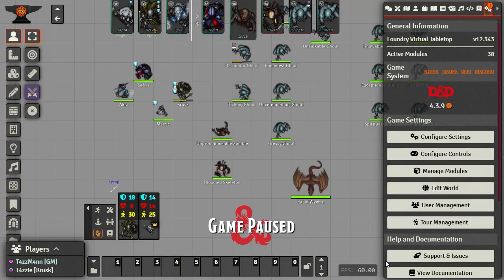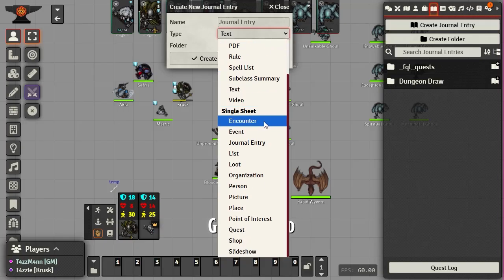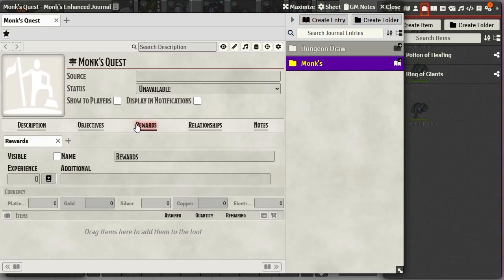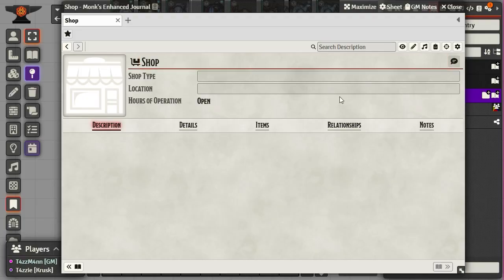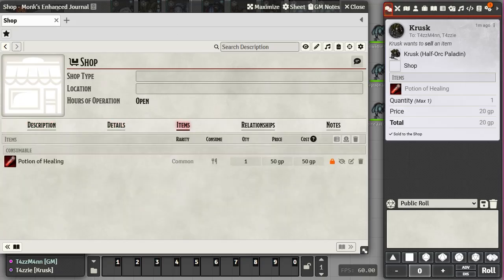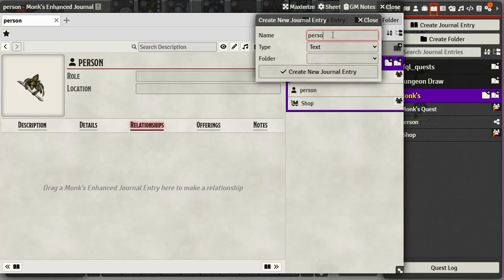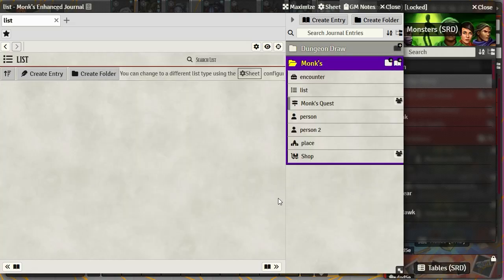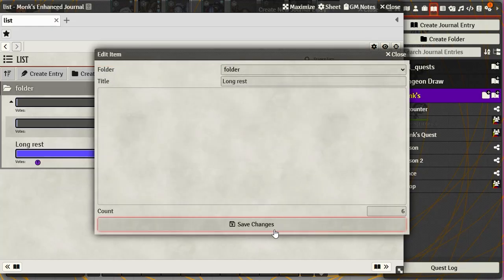FoundryVTT V12 (D&D 5e) FtGU E052 ~ Mods: Monk's Enhanced Journal